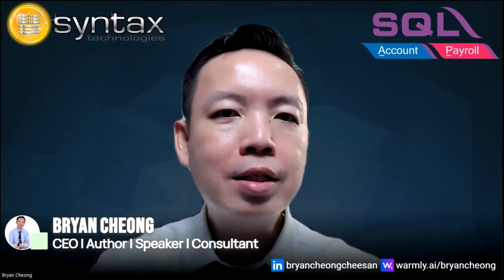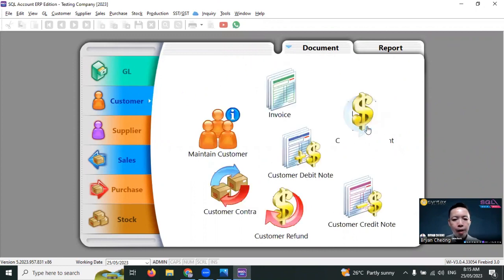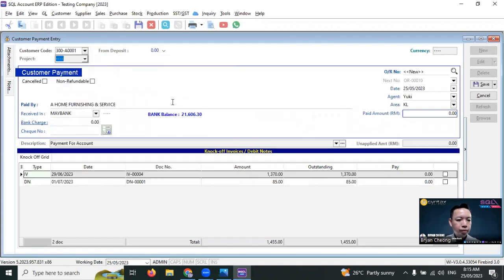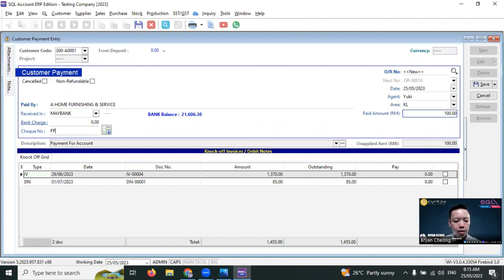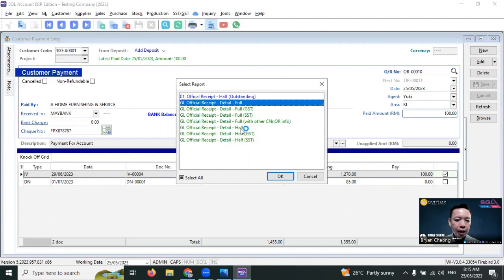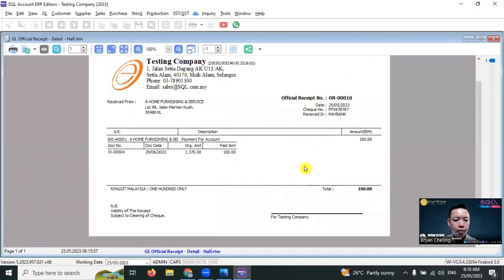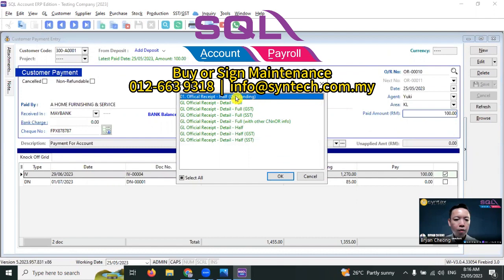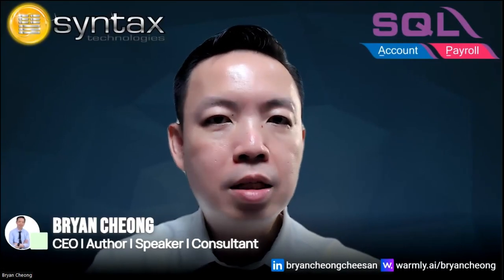SQL Accounting Software Customisation – Customer Payment Receipt Show Outstanding